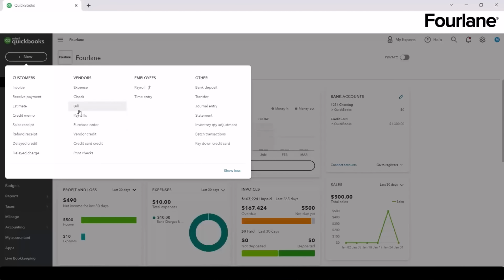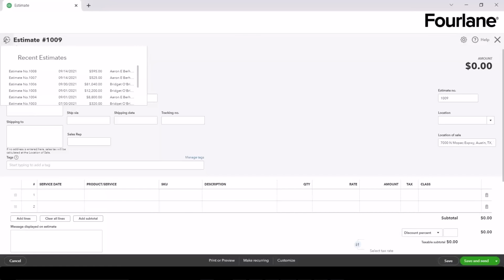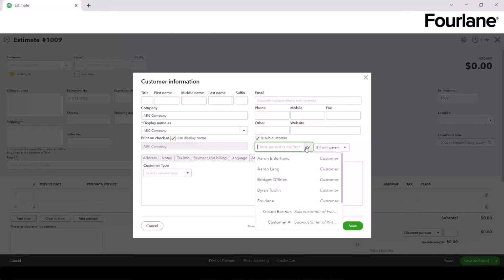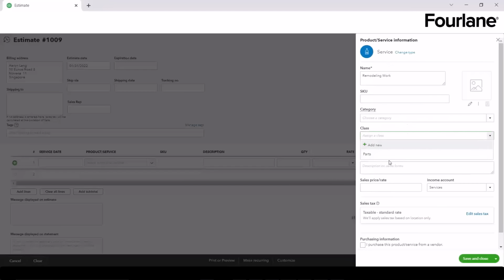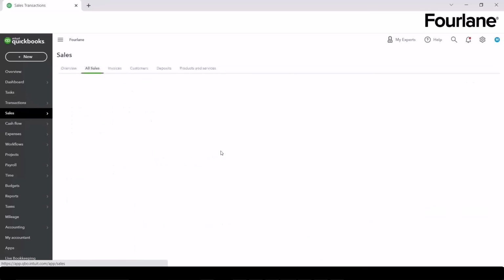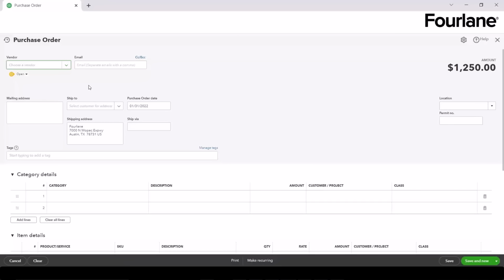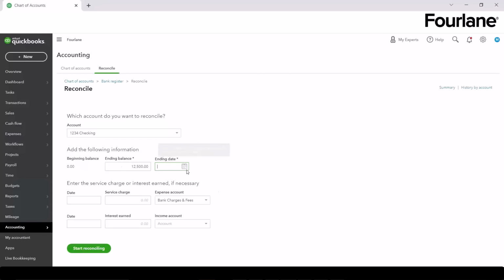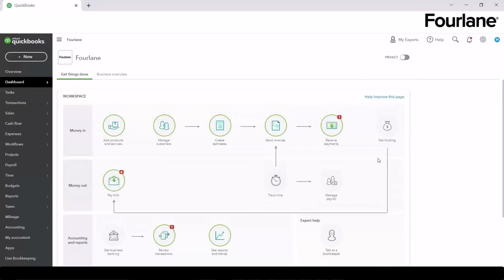QuickBooks Online Demo - QBO Demo - Why Buy QuickBooks Online Advanced Demo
00:00 Tutorial Marker
- QuickBooks Online Advanced Demo
03:15 Home Screen QuickBooks
04:24 Create Estimate
06:36 Create New Customer QuickBooks Online
09:52 Create New Project in QuickBooks Online Advanced
11:50 Location Tracking
12:11 Tags in QuickBooks Online
12:58 Add New Item
- Add Inventory Item
- Add Bundle Item
17:05 Sales Transactions in QBO
- Audit Trail on Transaction in QuickBooks Online
18:19 Create Invoice from Estimate
- Transaction Journal of Invoice
- Create a Purchase order from Estimate
23:25 Create a Bill from Purchase Order
- Create Expense, Create Check, Create Vendor Credit
24:59 Timecard Tracking in QuickBooks Online
25:15 Reconcile Bank accounts
- Reconcile other balance sheet accounts
28:36 Reports in QuickBooks Online Advanced
- Smart Reporting
- Custom Report Builder QuickBooks Online Advanced
29:31 Customize Reports in QuickBooks Online